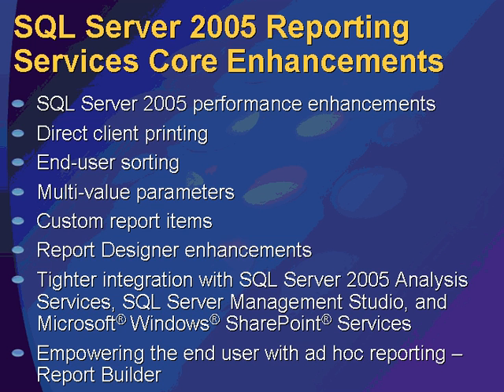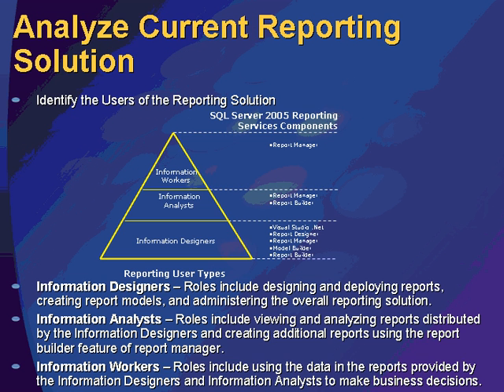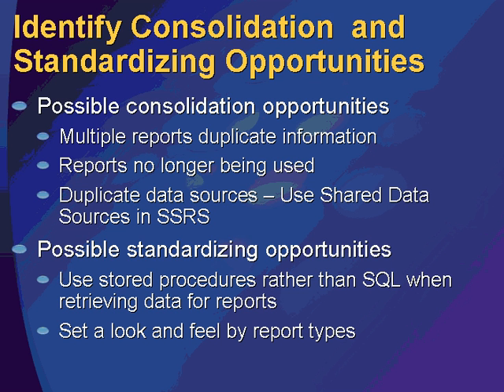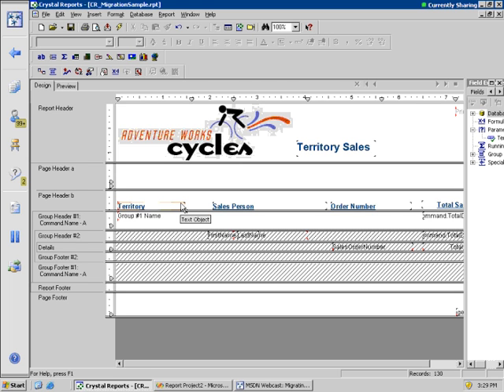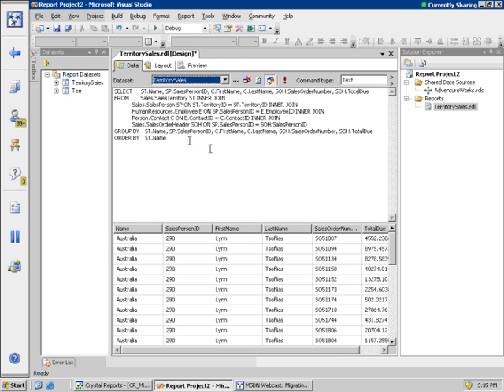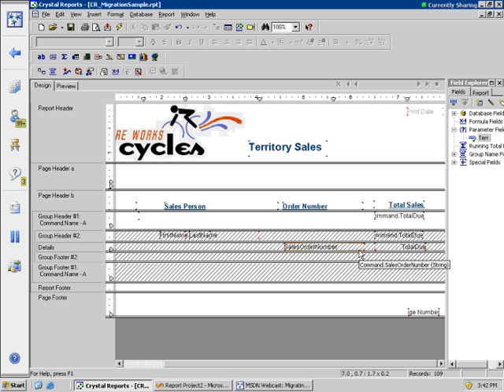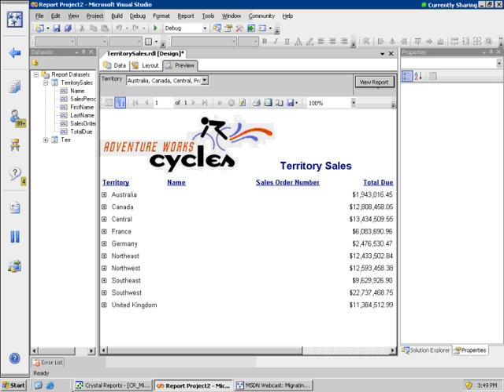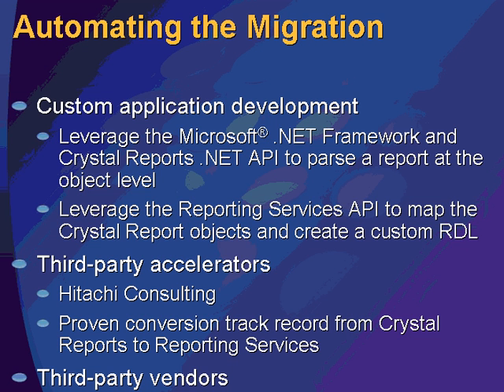MSDN Migrating Your Crystal Reports to SQL Server 2005